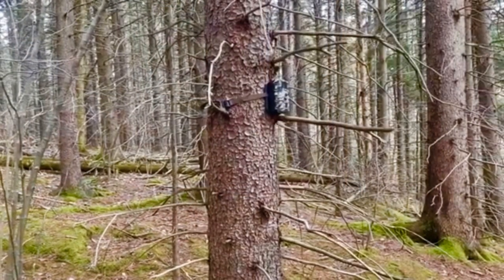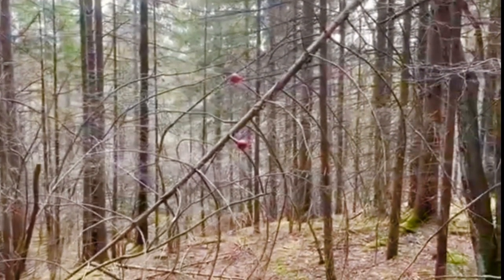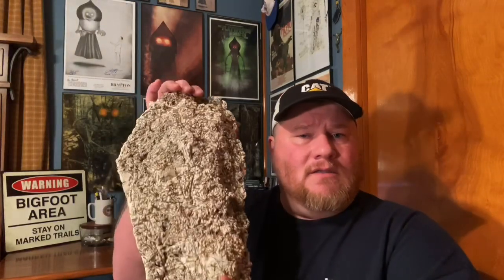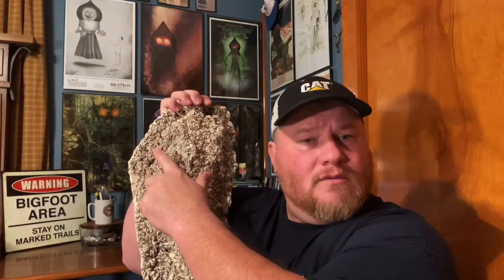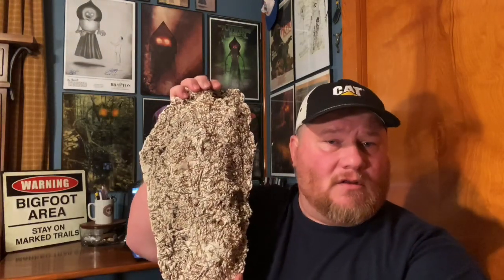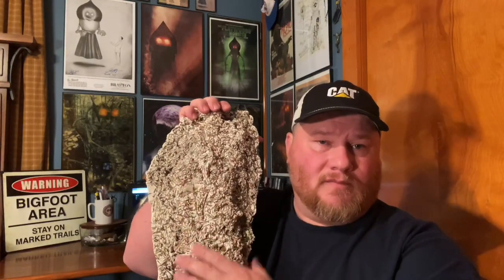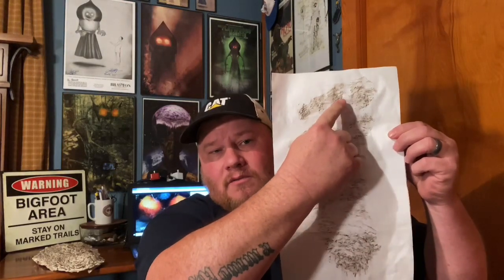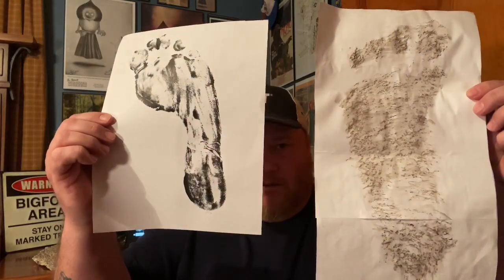Casting of Possible Bigfoot Print Tucker County WV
I share a casting I made of a print I found in Tucker County WV